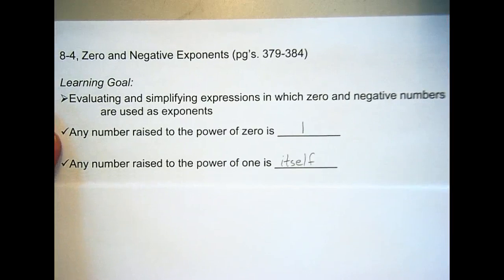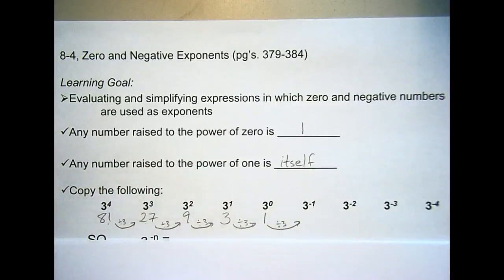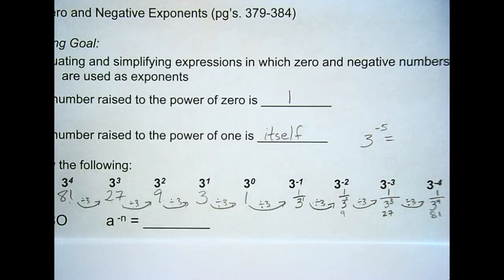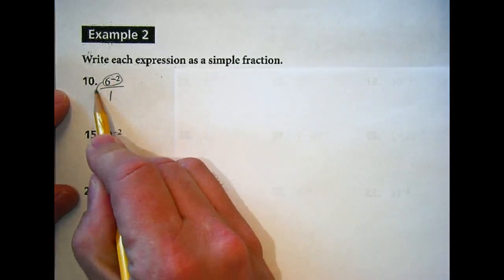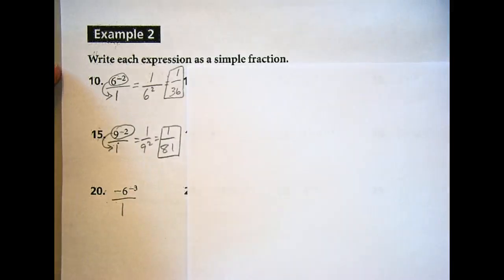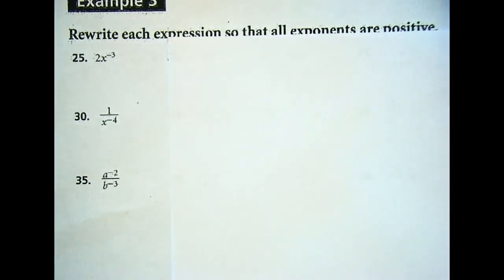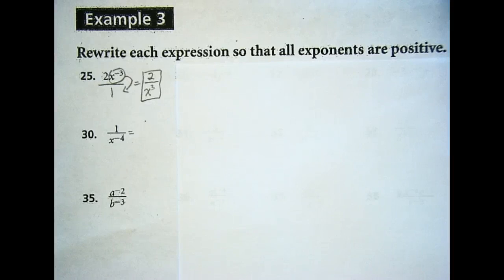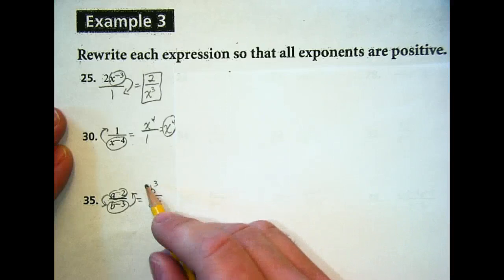Alg 8-4, Zero & Negative Exponents, Part A